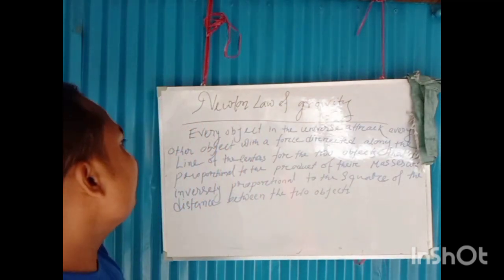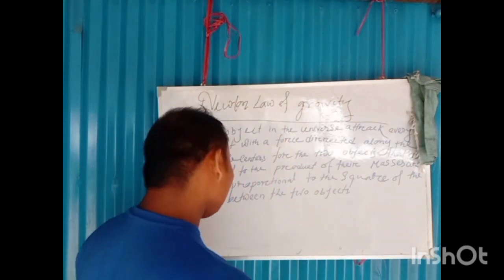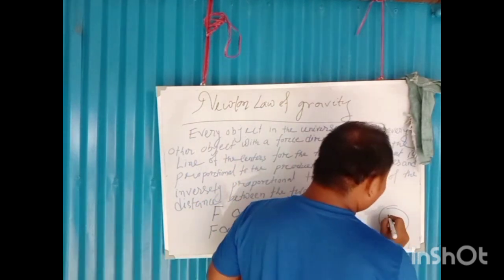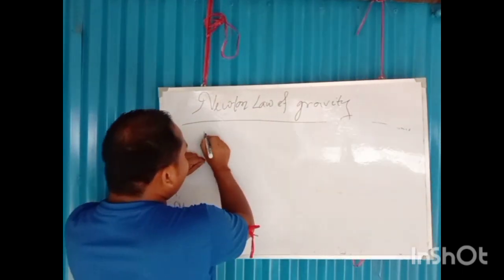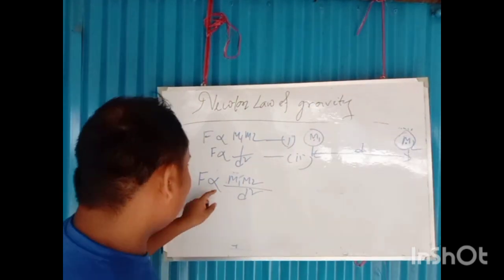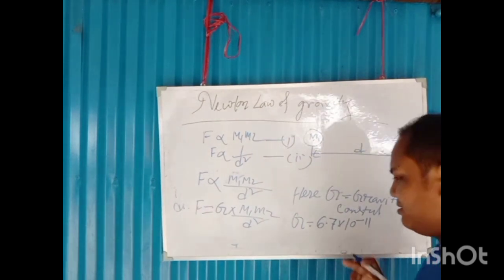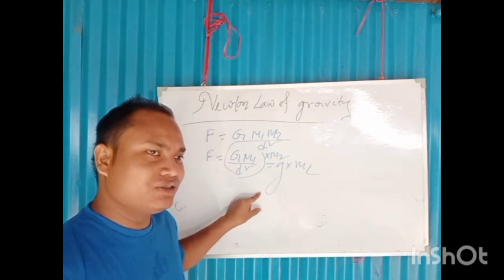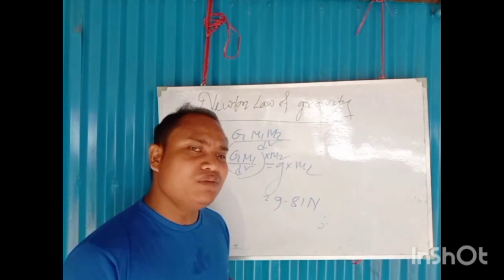Newton's Law Of Gravitational Force@Mechanical Hunter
Newton's Law of Gravitation Force @tech_solution_adda